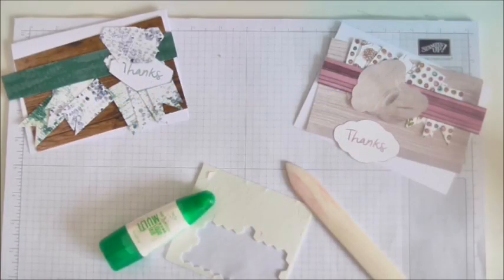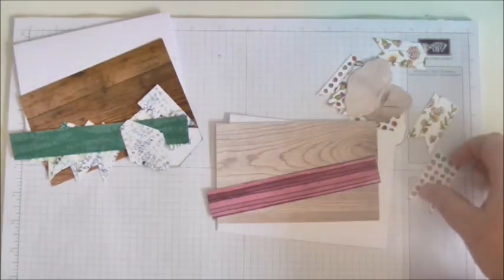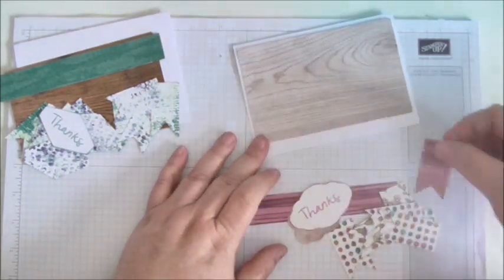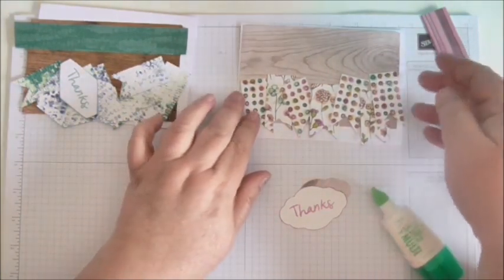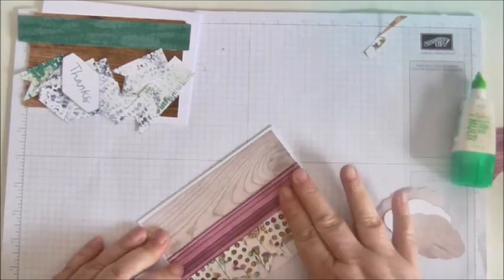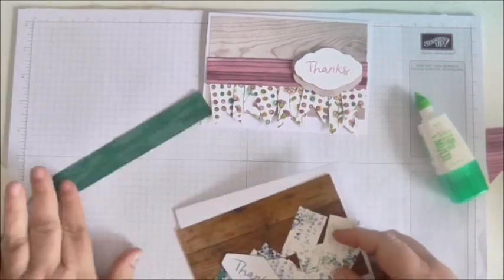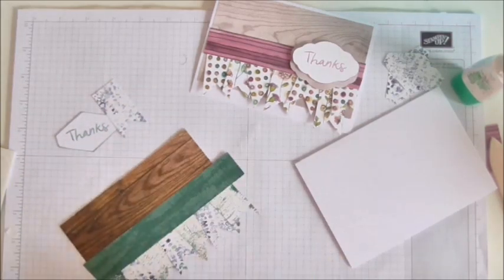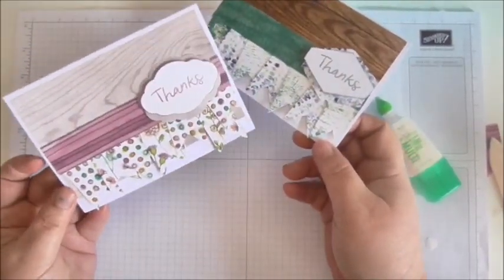Using Stampin' Up! Products For Sketch Challenge Entries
Join me as I make two cards using the same sketch for a Positively Papercraft challenge. One card had to be suitable for a man and the other for a woman. I used 3 of the fab retiring DSP stacks for these cards.